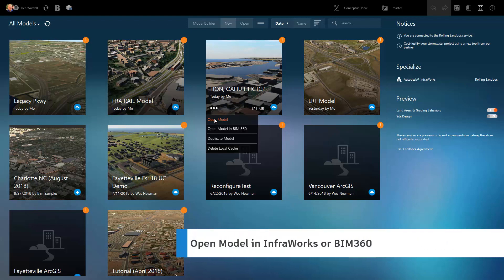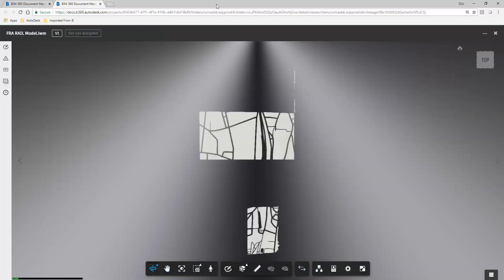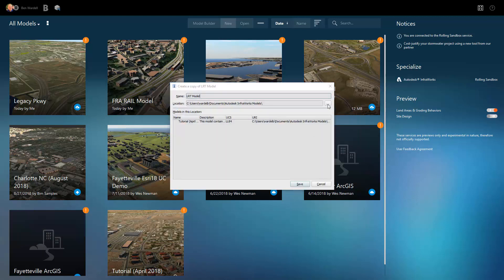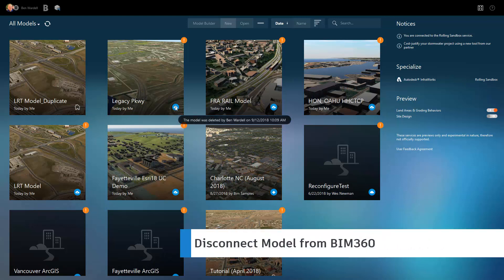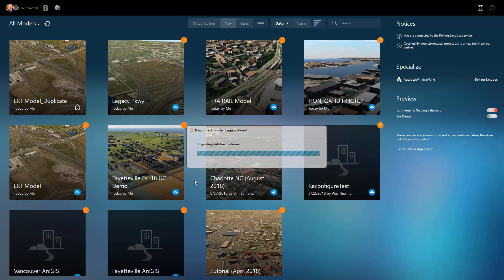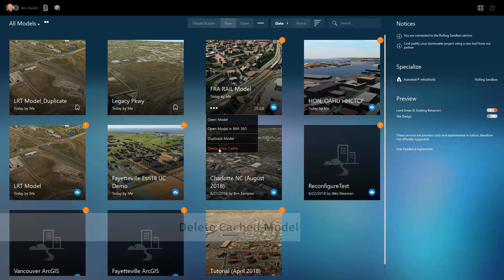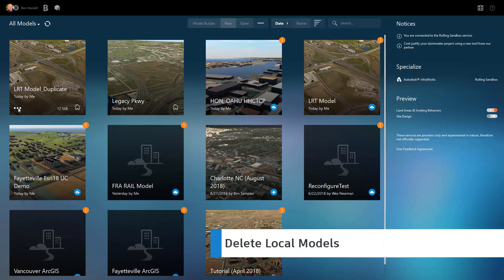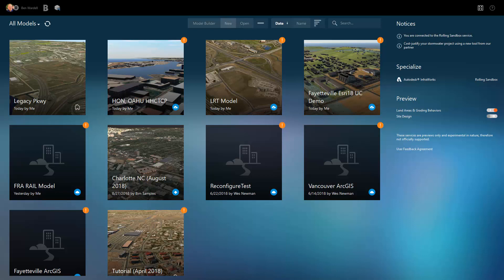InfraWorks Home Menu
Model tiles on InfraWorks Home have been given a makeover, and now provide many more actions for managing both BIM 360 and non-BIM 360 cloud models from one place. We’ve also added a few more status icons so that you know when models are locked on BIM 360, or disconnected.

Learn more about additional features included in this release of InfraWorks